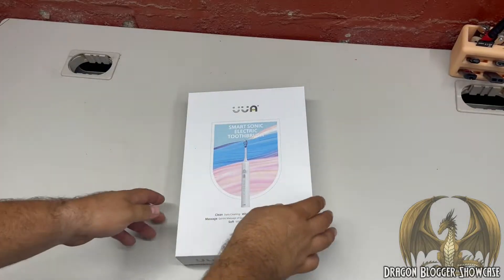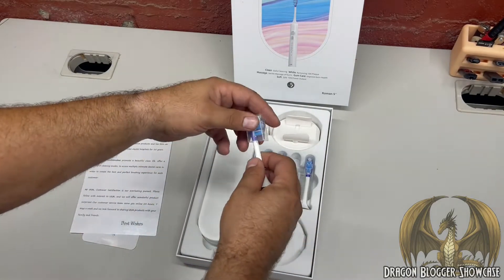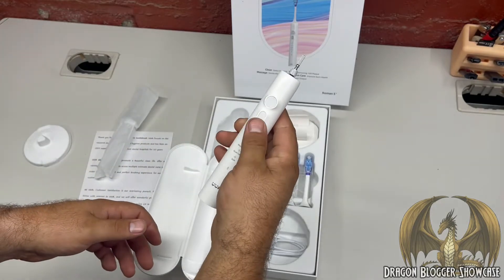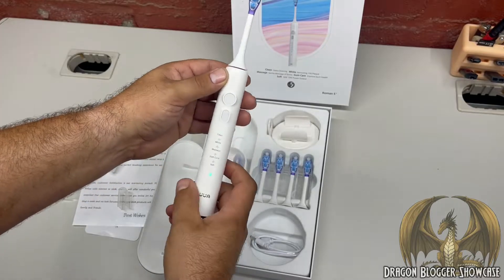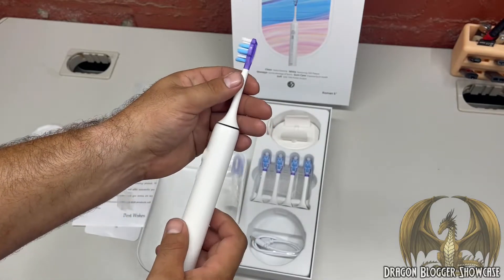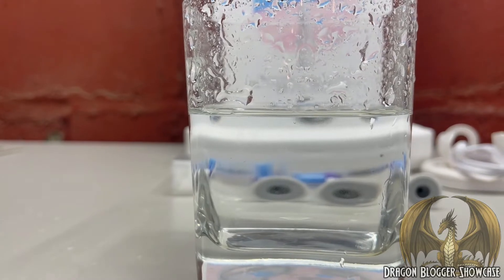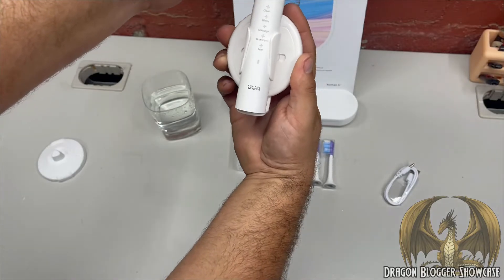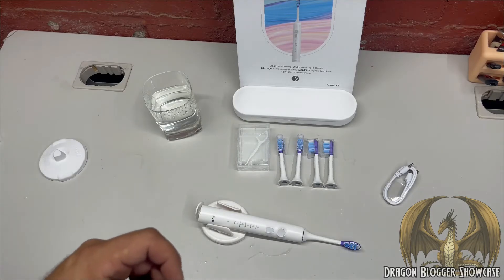Showcasing UUA Roman 5 Sonic Electric Toothbrush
Pick it up on Amazon

Need a solid electric toothbruh? This one is both quality, comes with a grand total of eight replacement heads, all using soft but strong bristles, and comes with five modes and a two minute timer for personal use!